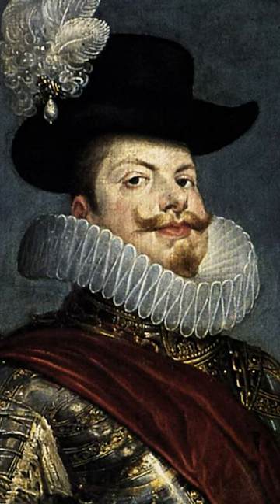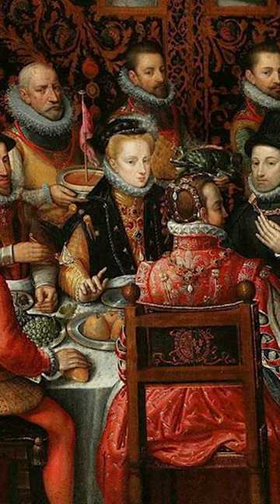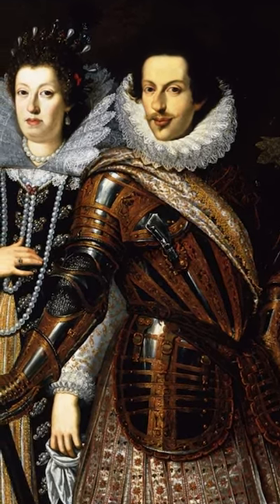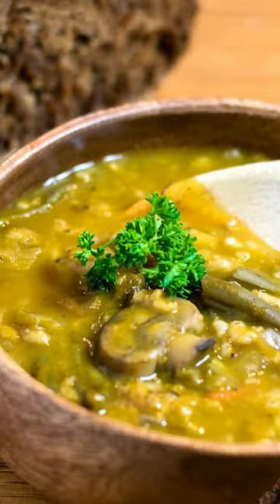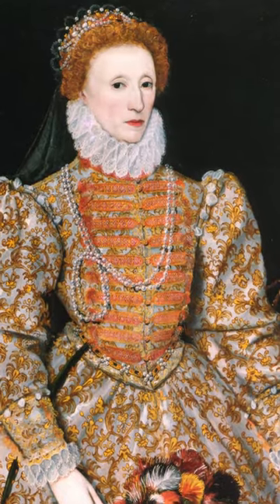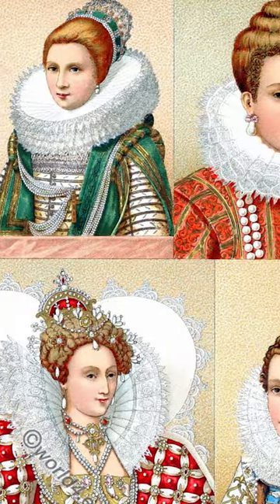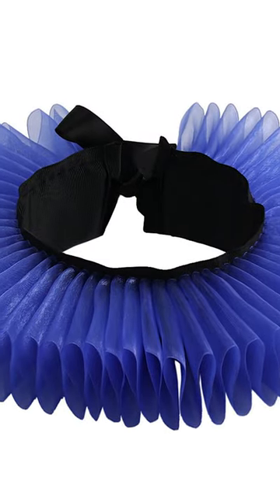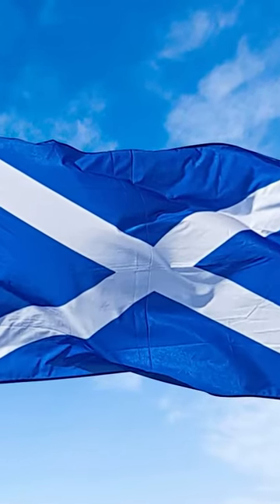The Ridiculous Ruffle Collar